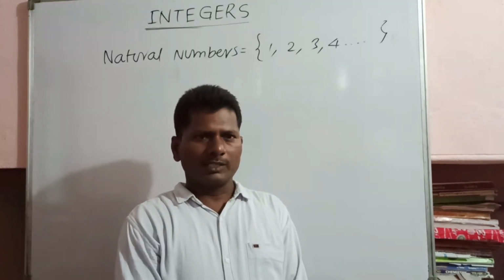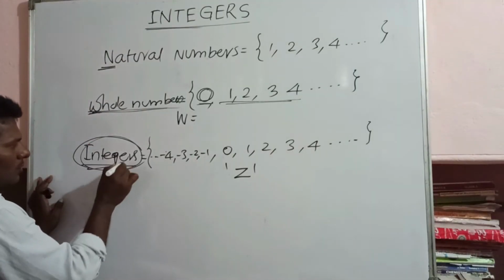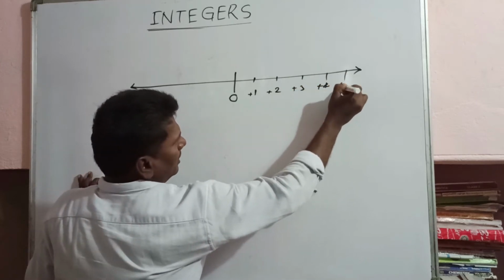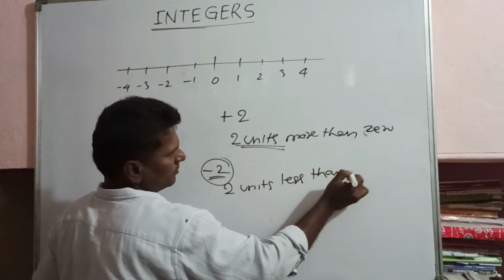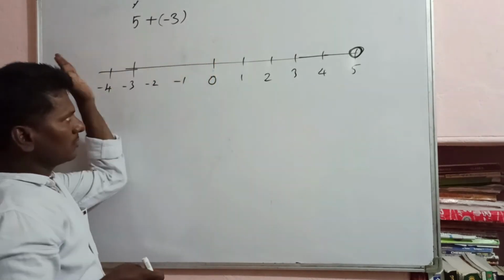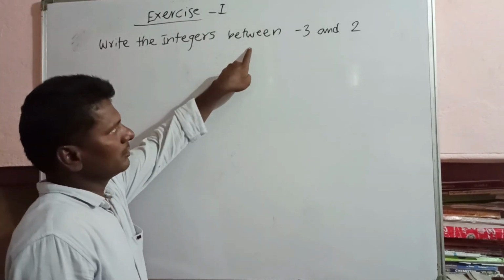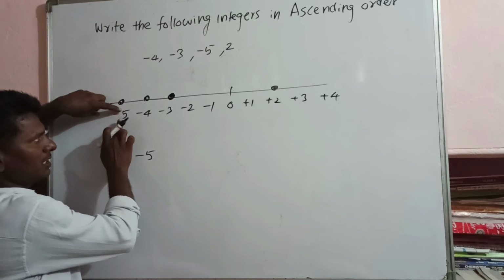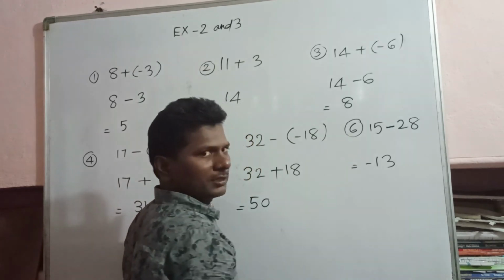MATHEMATICS class 7 INTEGERS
THIS VIDEO  IS HELFFUL FOR STUDENTS OF CLASS 7 AND DSC ,TET ,CTET,TGT EXAMS